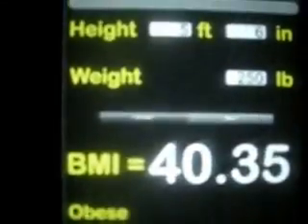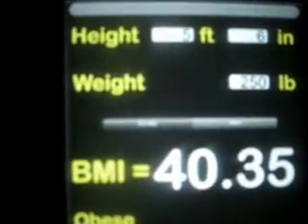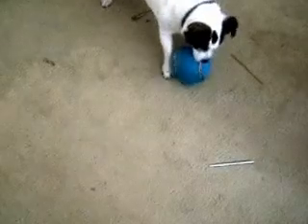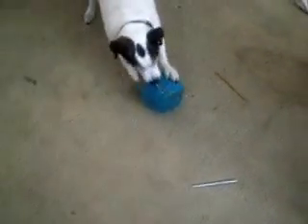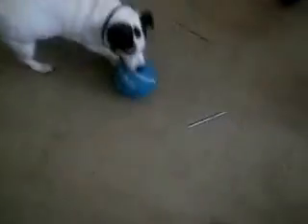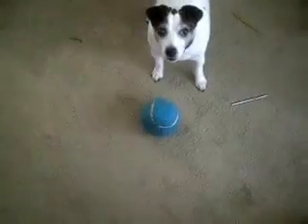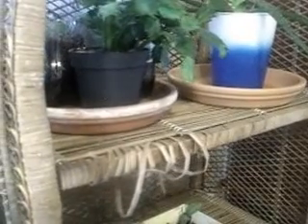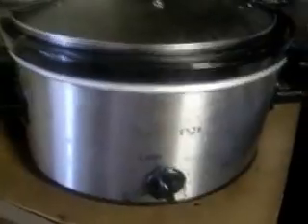had to cut some roots | episode 51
today I had a lot to do from my plants to cooking to taking care of koji